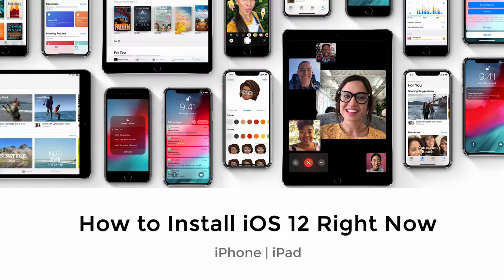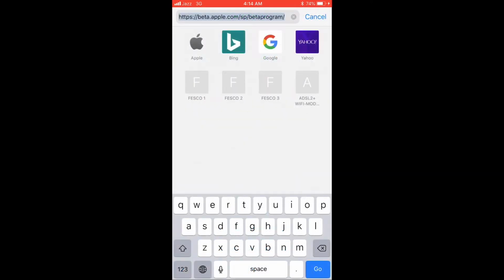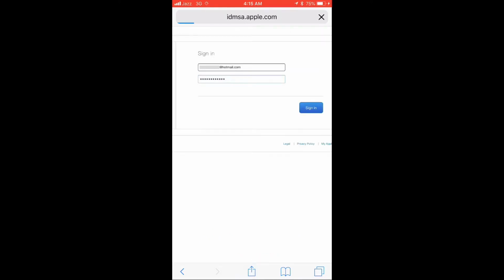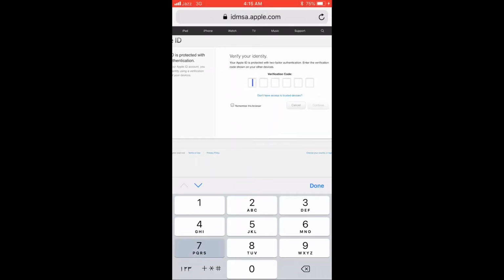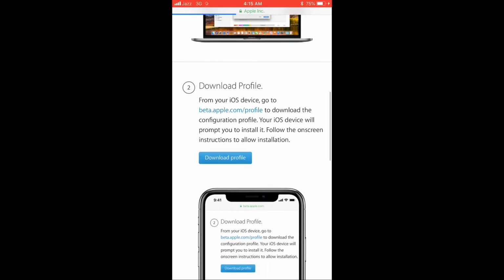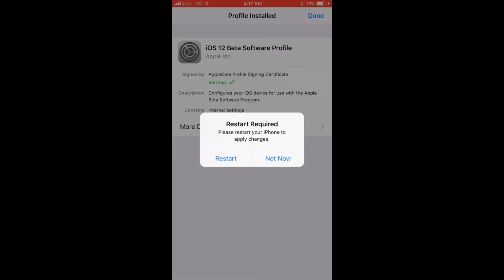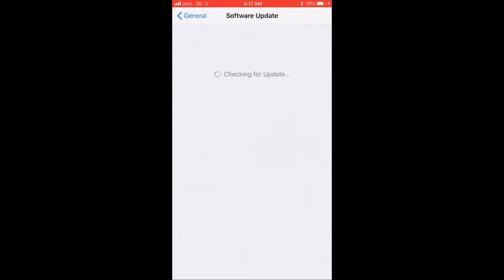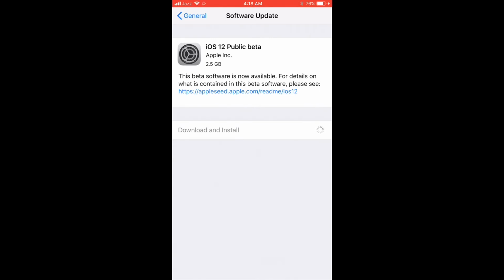How to Install iOS 12 Right NOW! Without Developer Account - iPhone or iPad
If you want to install iOS 12 right NOW without Apple Developer account then you need to join the Apple Beta Program and its FREE. This way your can get iOS 12 on your iPhone or iPad devices and download and install without computer.

Test all the new features of iOS 12, this public beta versions is very much stable. iOS 12 final version is expected to be released this Fall.

iOS 12 is compatible with the following iPhone, iPad and iPod devices:

iPhone X
iPhone 8
iPhone 8 Plus
iPhone 7
iPhone 7 Plus
iPhone 6s
iPhone 6s Plus
iPhone 6
iPhone 6 Plus
iPhone SE
iPhone 5s

iPad Pro 12.9-inch  2nd gen
iPad Pro 12.9-inch 1st gen